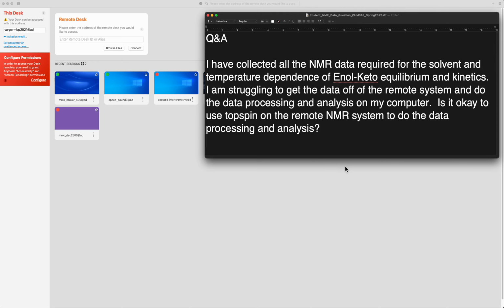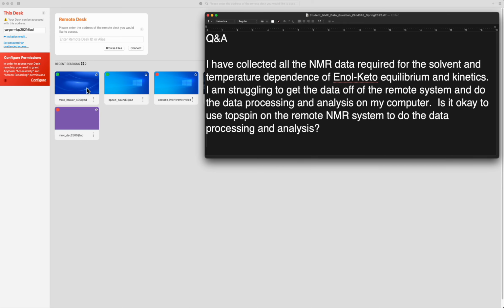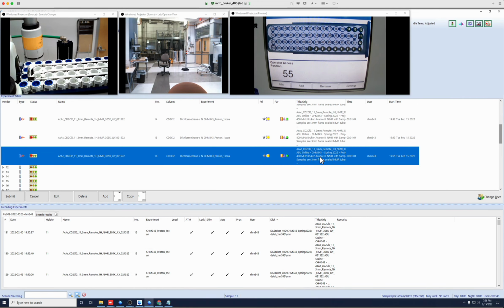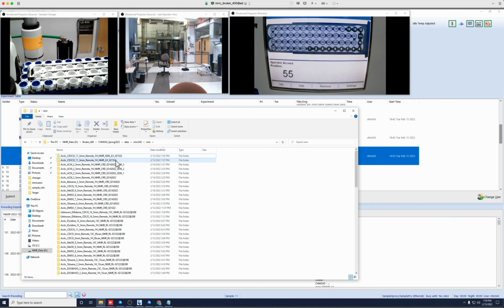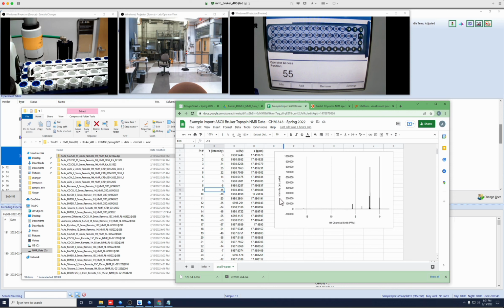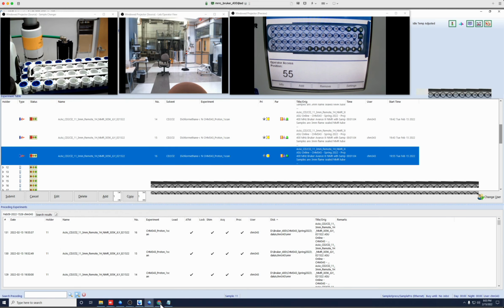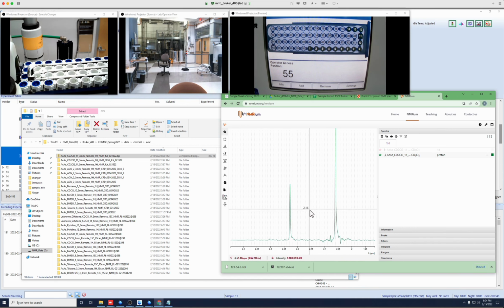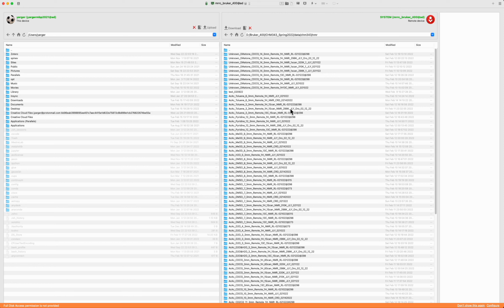Remote NMR Data Downloading and Processing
There are several videos about collecting remote NMR data.  This screencast is focused on getting the data and processing it after it has been remotely collected.